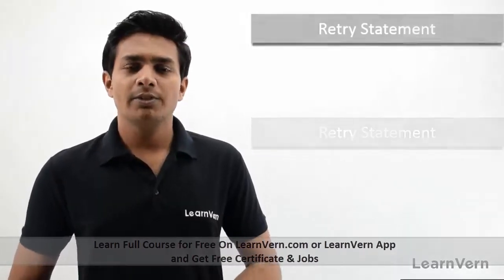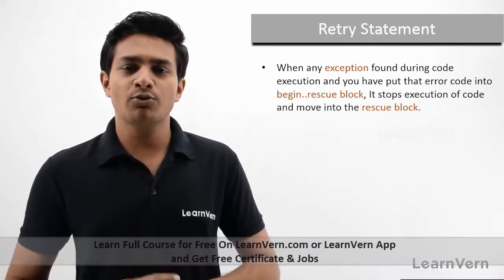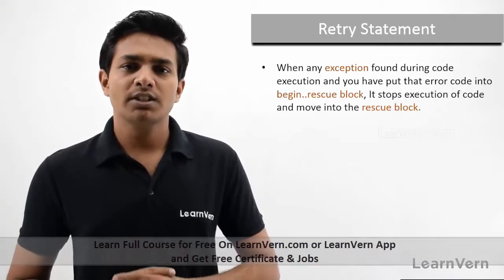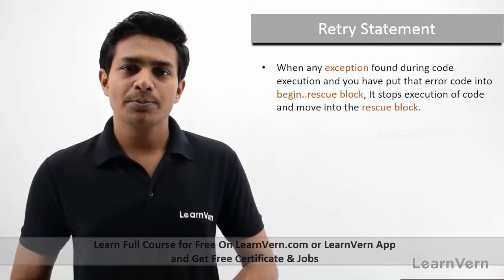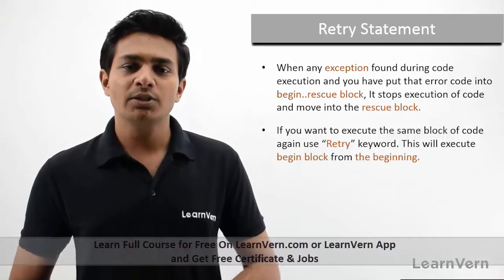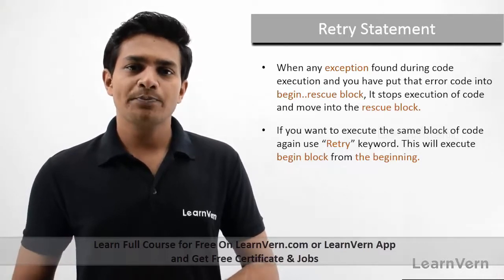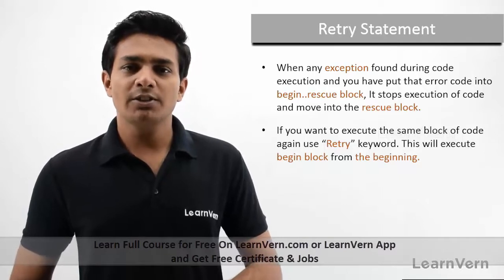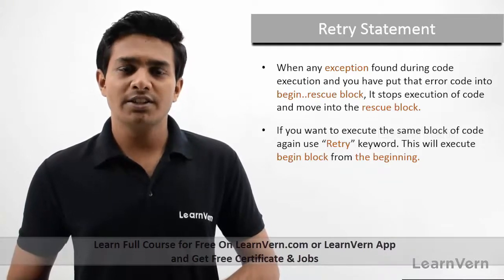Retry Statment in Ruby